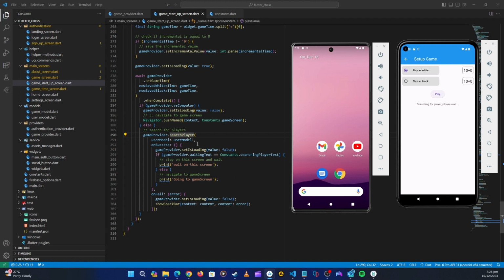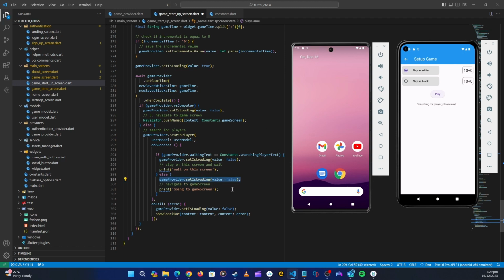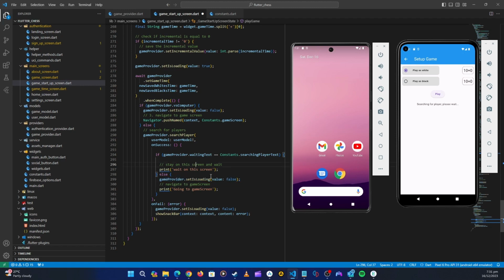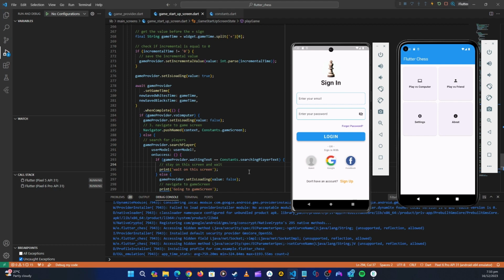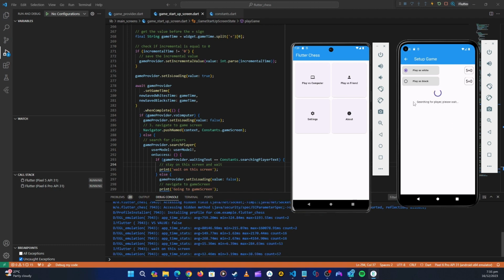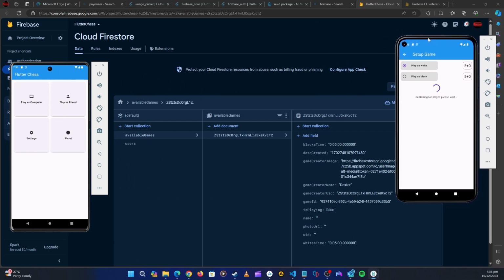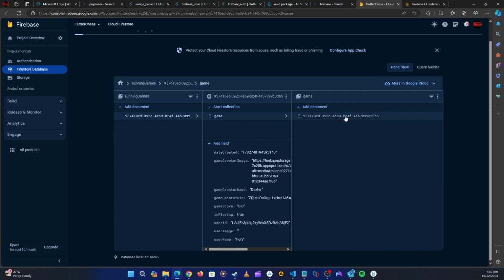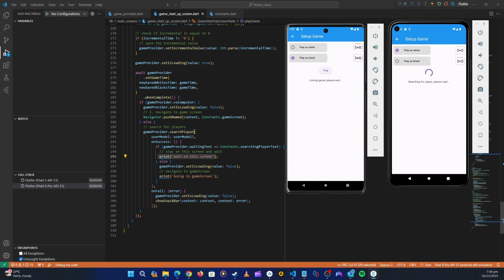48 Flutter & Firebase Chess: From Basics to Multiplayer - Understanding and Testing the SearchPlayer